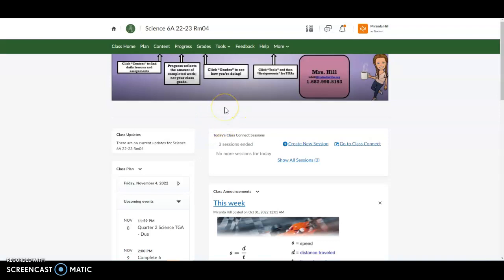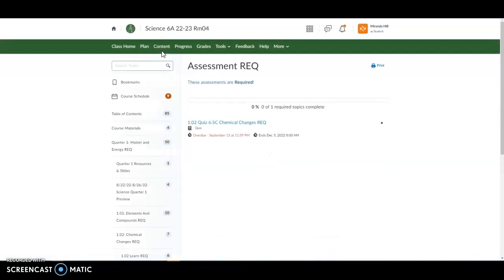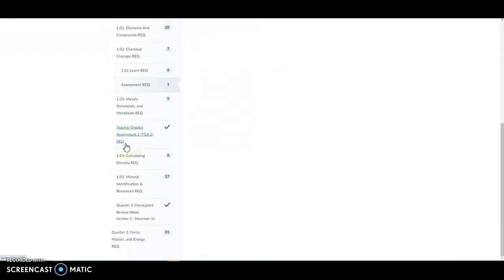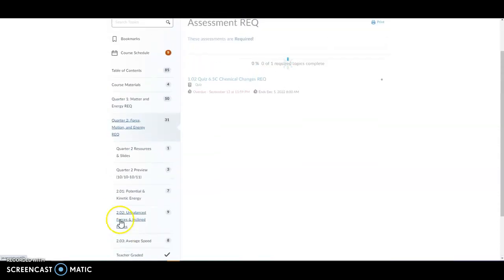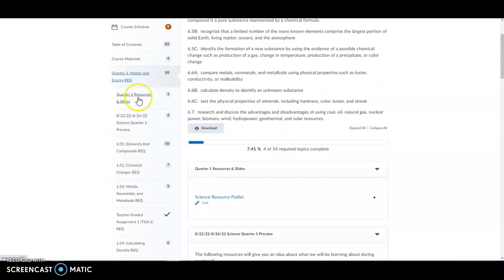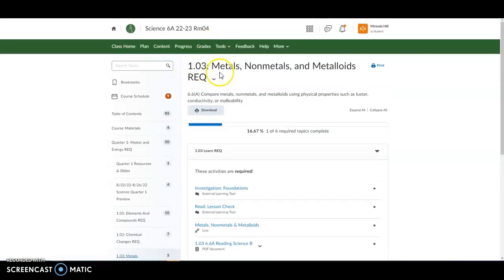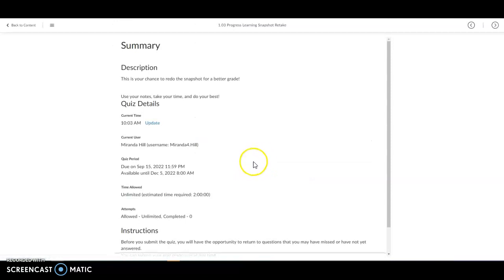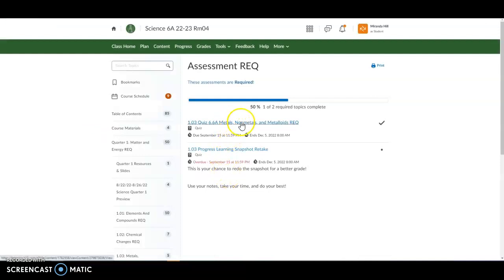How to find science quiz